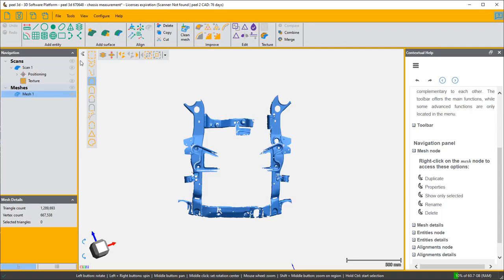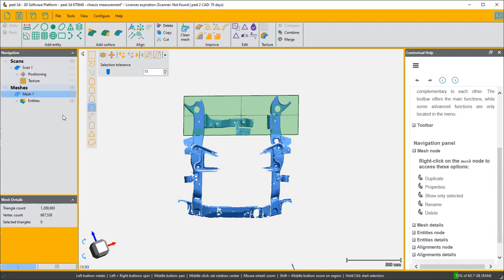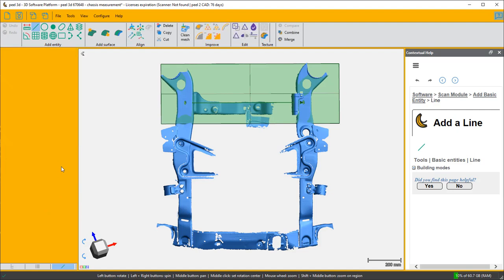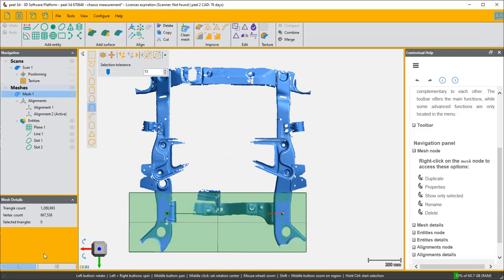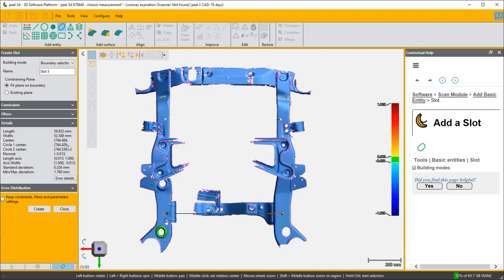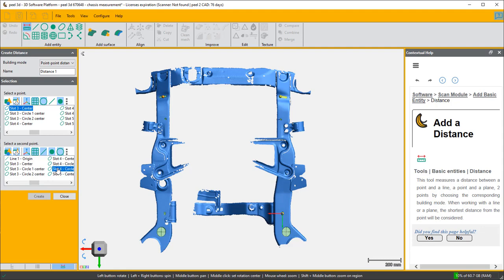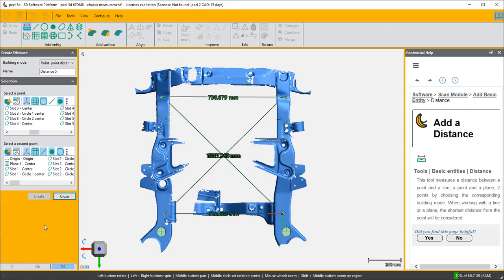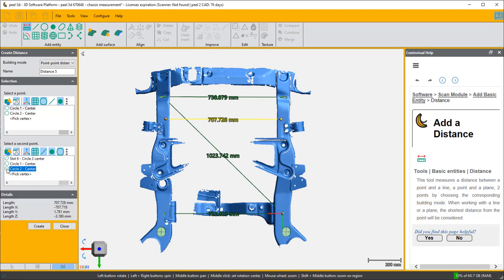Vehicle chassis measurements with peel2CAD